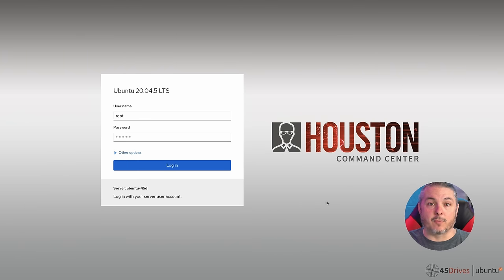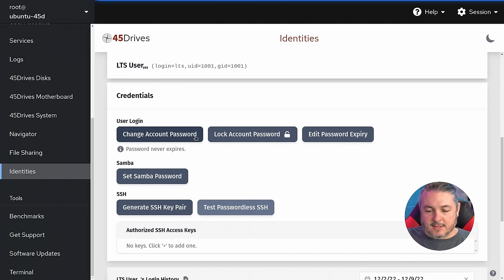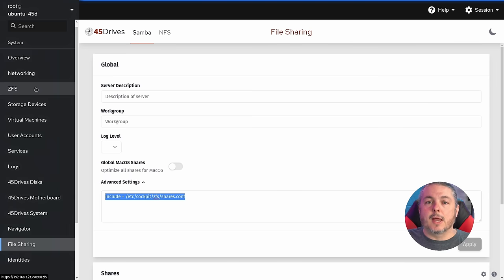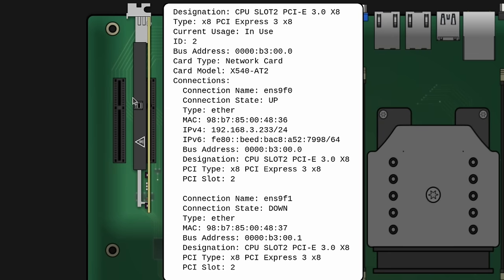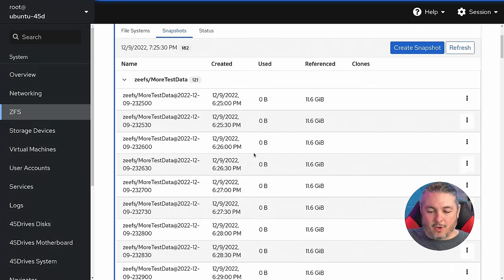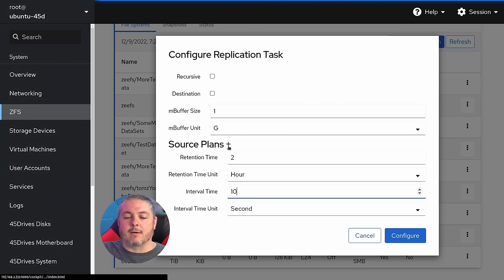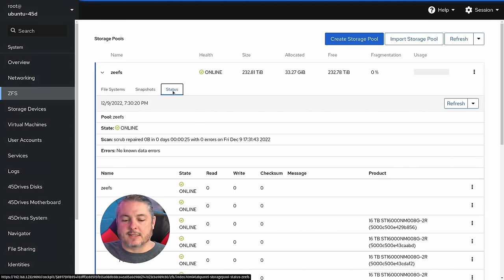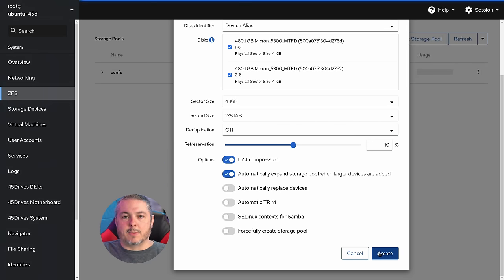How 45 Drives Open Source Houston Command Center Makes ZFS On Linux Easy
00:00 ⏱️ Timestamps ⏱️
00:00 Houston Command Center ZFS Made Easy
01:28 Interface Overview Intro
02:12 Networking Management
02:58 Storage Management
03:34 User Management
04:08 Managing Services
05:12 Viewing Logs
05:44 File Navigator and File Sharing
06:40 45 Drives Server Chassis Management
09:45 Software Update
10:08 FIO Benchmark
10:39 ZFS Web Management
12:23 ZFS Snapshots and Replication
15:44 Expanding ZFS
18:23 ZFS Scrub Jobs
19:00 Houston Command VS Appliance System